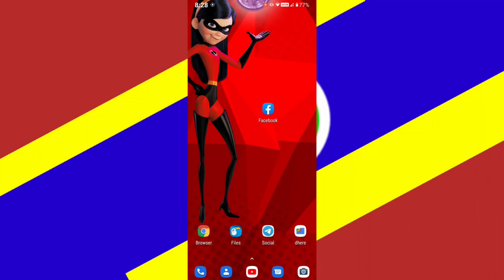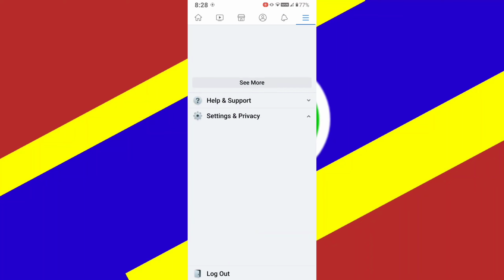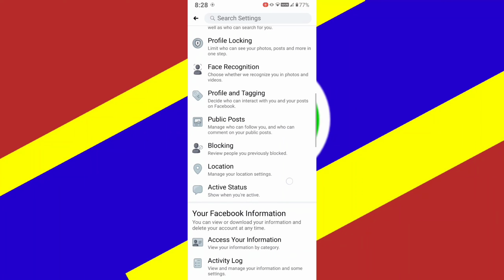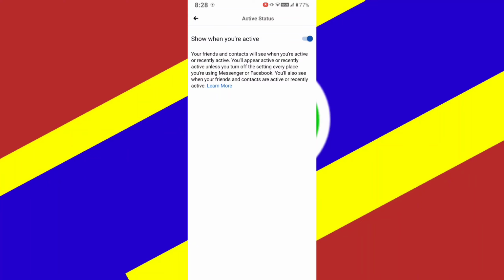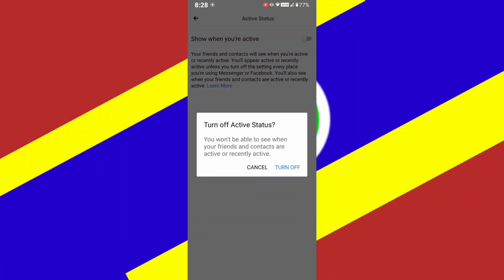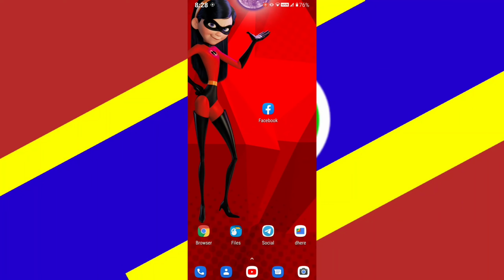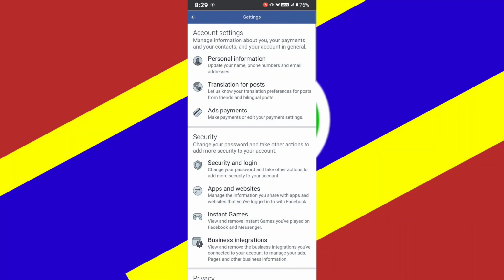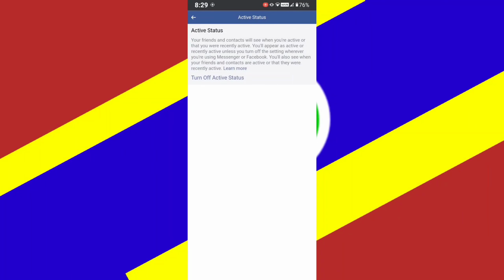How To Hide Online Status On Facebook Messenger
Hello guys in this tutorial I will show you how we can Hide Online Status On Facebook Messenger very easily. if you want to Hide Online Status On Facebook Messenger then how you can do that? watch this video till the end and you will get all the information about Create Facebook Group.

Watch my video till the end and you will get more information about how we can Hide Online Status On Facebook Messenger.

So don't waste time and watch this video and learn how to Hide Online Status On Facebook Messenger.

All Facebook Tips & Tricks Videos -

All Topic Coverd:

(1) Hide online status on facebook,
(2) appear offline on facebook,
(3) hide online status facebook messenger,
(4) hide online status in Facebook,
(5) hide online status on facebook & Messenger,